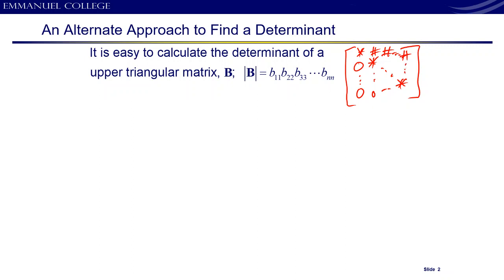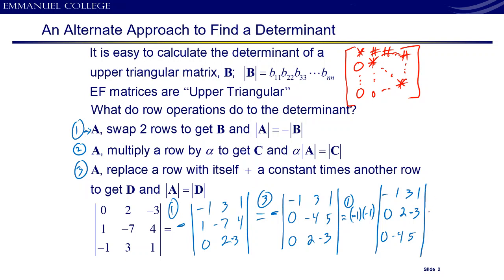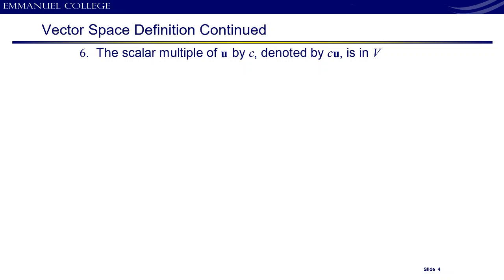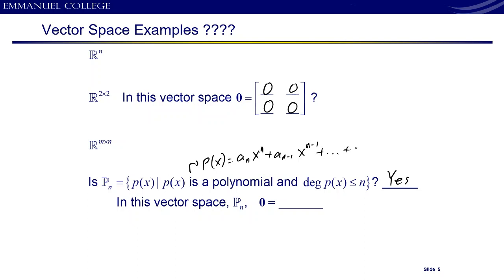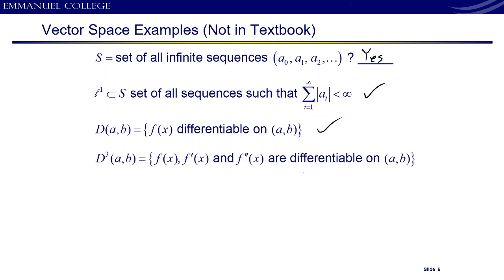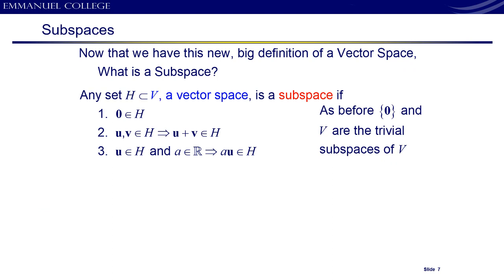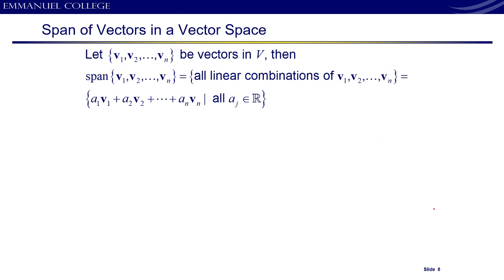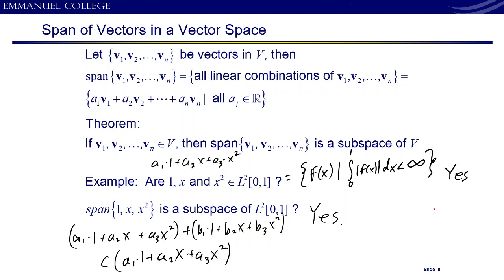Linear Algebra - 3.2 & 4.1 - Determinants and Vector Spaces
Jump to a specific section of the lecture.

00:00 - Introduction
00:28 - More on Determinants
09:21 - Introduction to Vector Spaces
11:23 - 10 Properties of Vector Spaces
18:27 - 3 Important facts that follow about Vector Spaces
19:37 - Examples of Vector Spaces
28:12 - More examples of Vector Spaces!
32:53 - Subspaces
43:59 - Span of Vectors in Vector Spaces